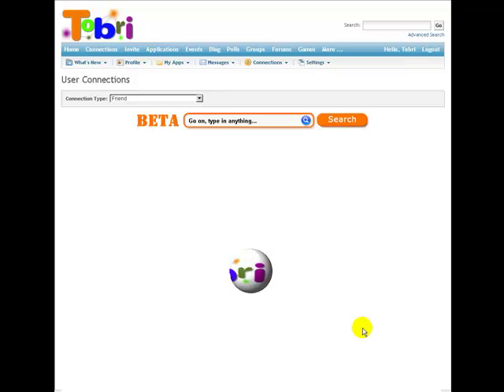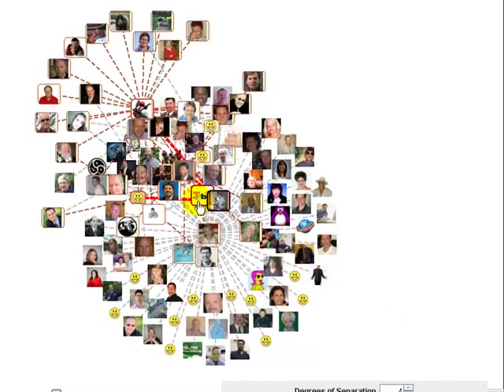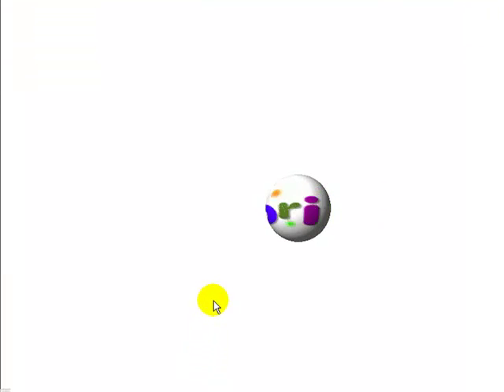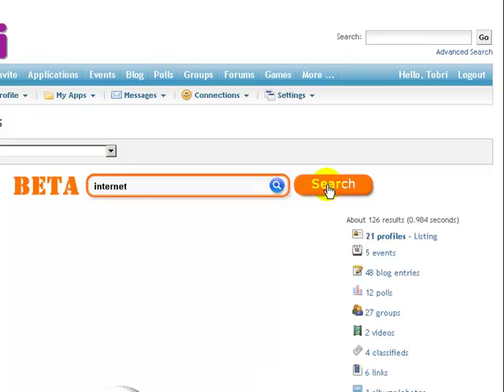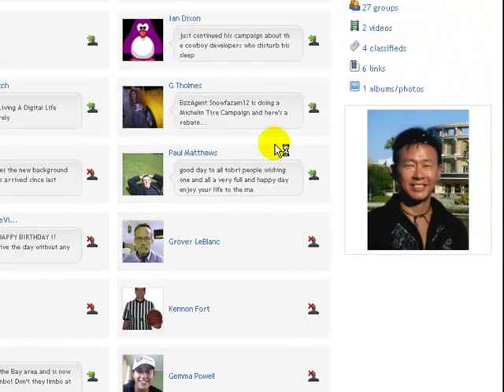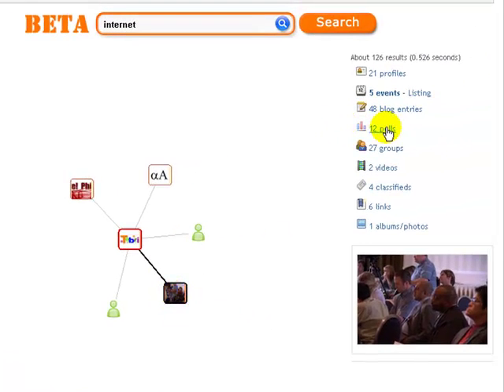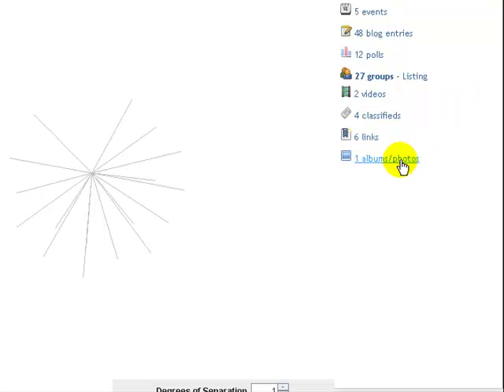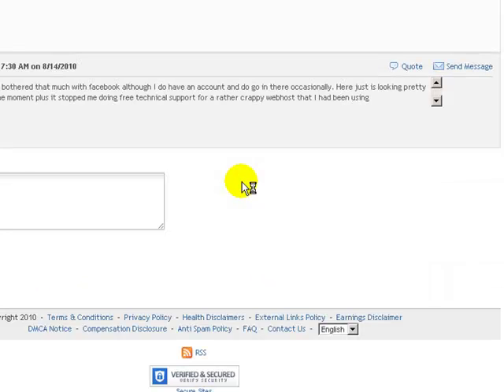Tobri Visual Connections 101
Tobri Graphs and Connection engine